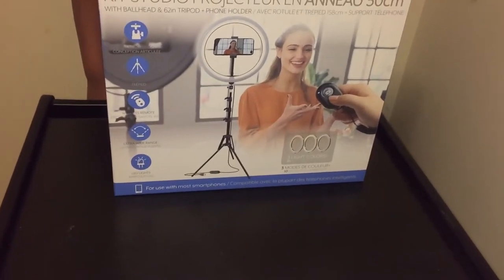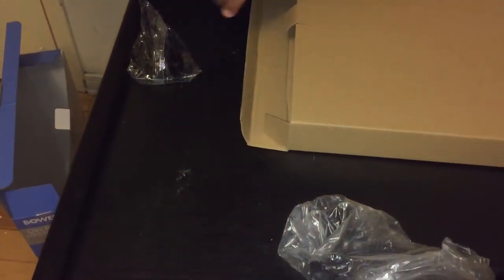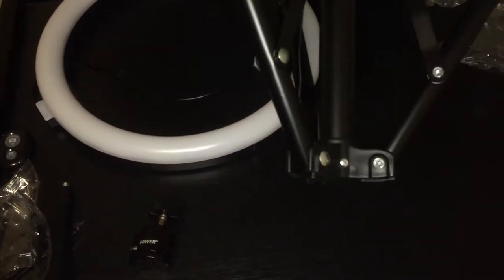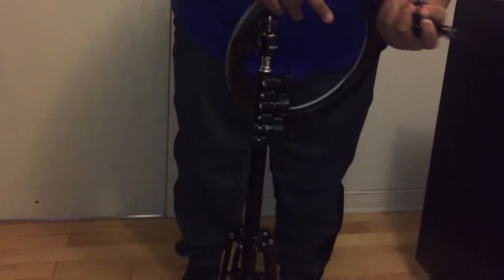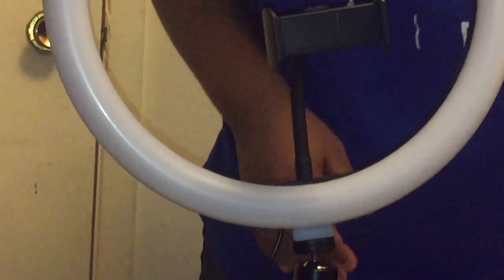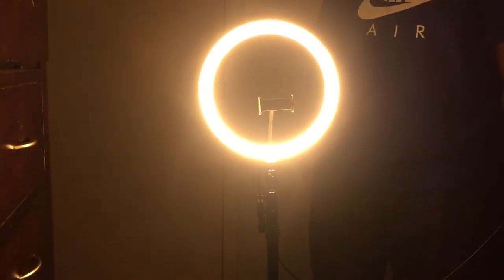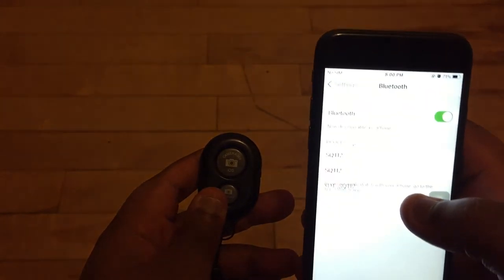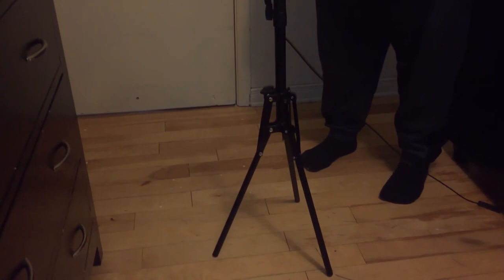Bower 12” LED Selfie Ring Studio Light Unboxing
The Bower 12 Inch Ring Light Studio Kit Comes With Everything You'll Need For Your YouTube Lighting Setup Including A Phone Holder, Adjustable Ballhead, And A 62 Inch Tripod All At An Insanely Affordable Price!